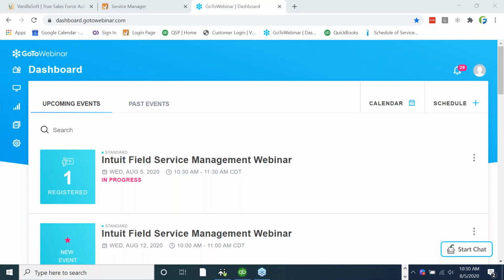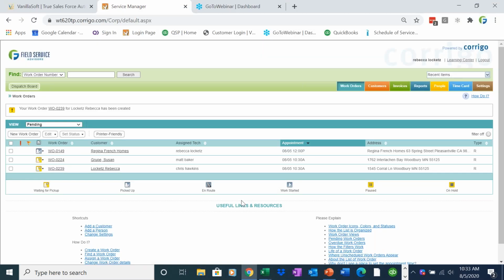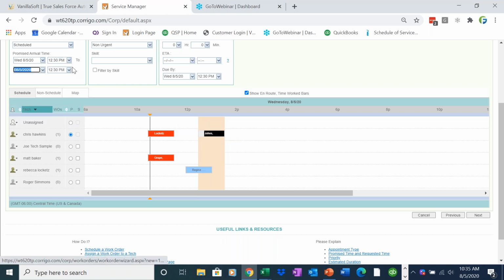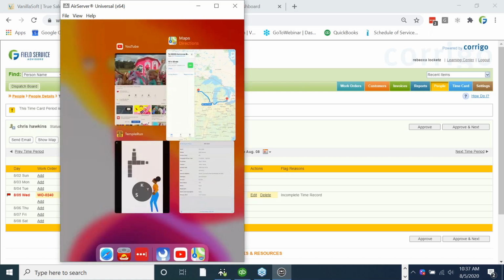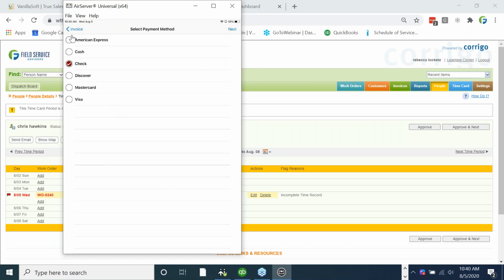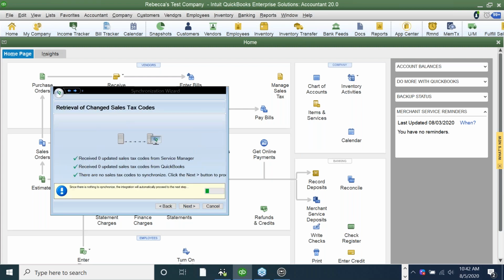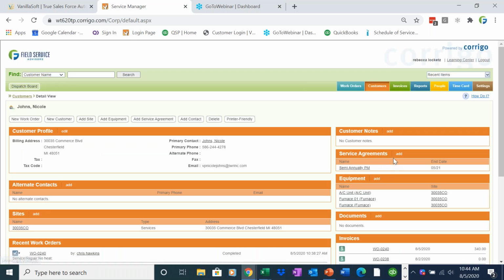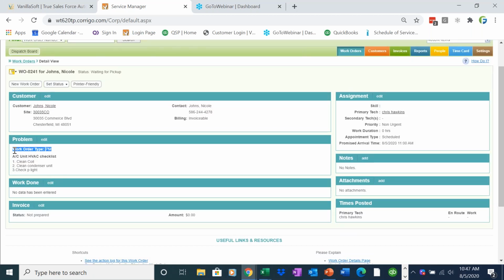Time Card/PM Module Intuit Field Service Management